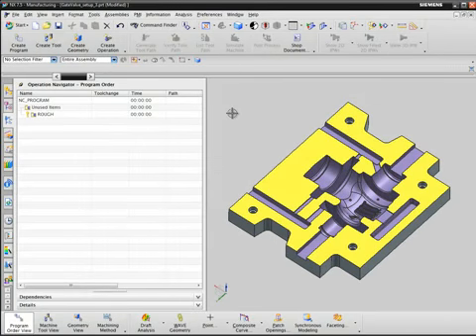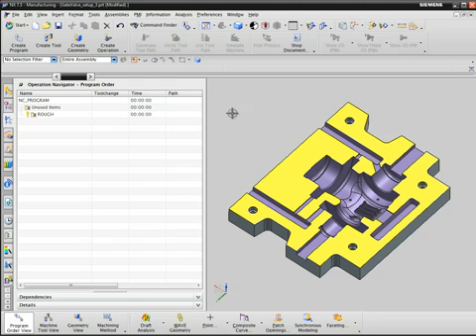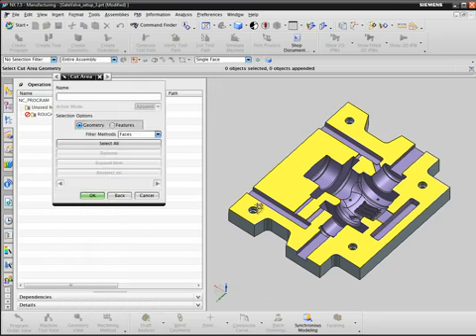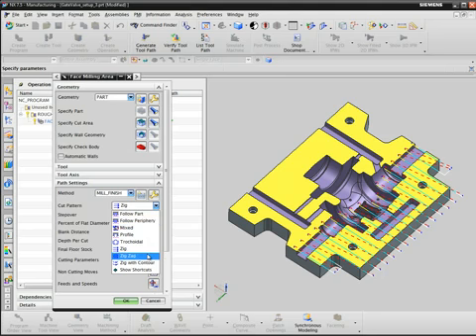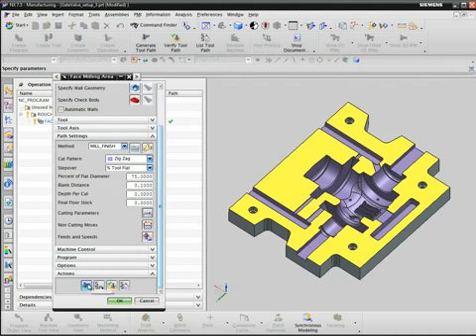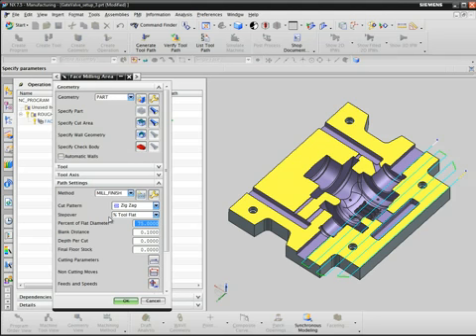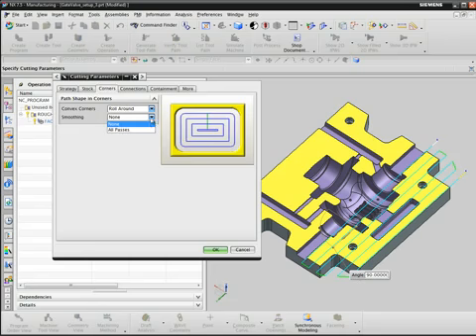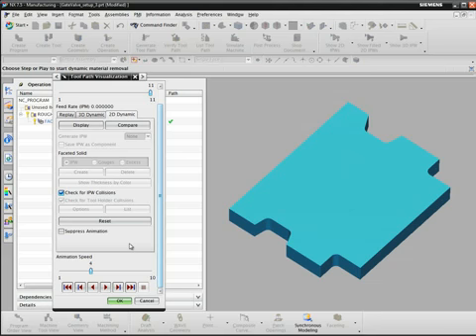Solid Edge Tips & Tricks-CAM Express Face Milling Without Boundaries-Siemens PLM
Find out how tool paths created with 'face selection' in CAM Express automatically update after changes to your Solid Edge models, eliminating the need to recreate a new boundary or update it to match the new geometry.

For more info on how Solid Edge and CAM Express can help you do your job more effeciently, please